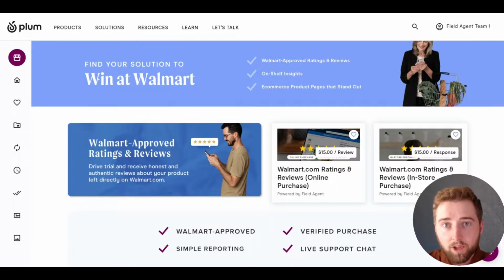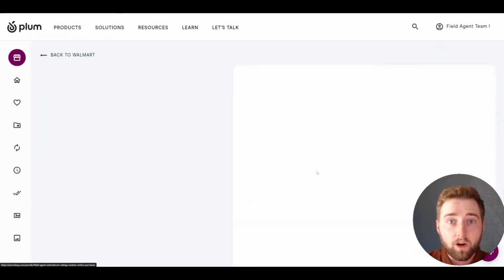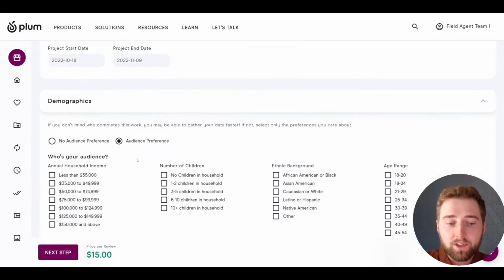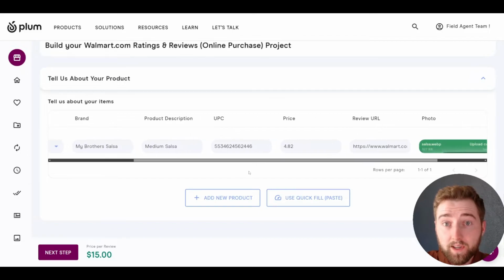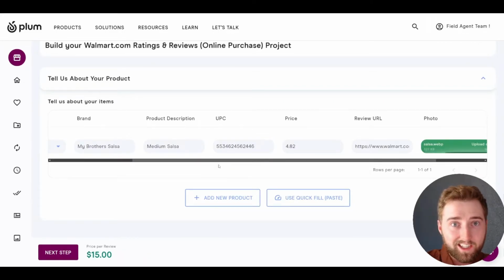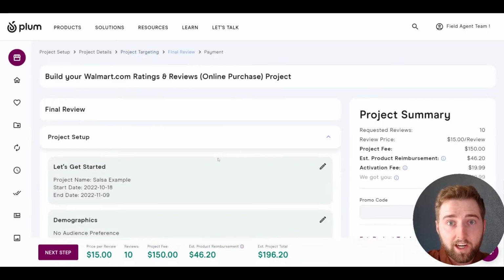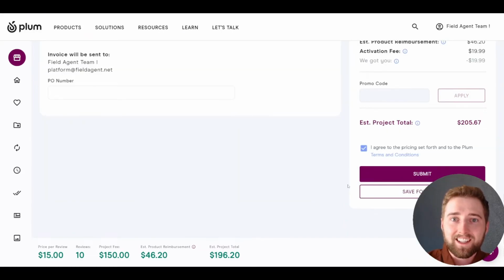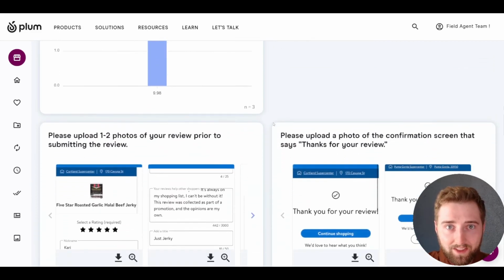How-To Collect Walmart-Approved Ratings & Reviews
In this tutorial Client Experience Manager,  Ryan Brooks, will walk you through the step-by-step experience of collecting Ratings & Reviews on Walmart.com. Meet us on the Plum Marketplace!

Once you've joined us on Plum, head to the Win at Walmart page by clicking the "Solutions" tab at the top of the screen and selecting "Walmart." Here you'll find Ratings & Reviews solutions, as well as Walmart-specific audit and insight products, all designed to help you win at Walmart (online and in-store).

In this video, Ryan builds a Retailer Site Ratings & Reviews (Online Purchase) program that directs shoppers to order your product from and leave a review on Walmart.com. If you would like shoppers to purchase your item in-store at Walmart, we've got you! Just select the Retailer Site Ratings & Reviews (In-Store Purchase) program.

After choosing the right Ratings & Reviews program for you, click "Let's Get Started," and enter project details like project name, start and end dates, demographics, and product information. You can collect reviews for up to 12 unique items per project.

Pro-tip: when asked to provide the item page URL, we recommend copying and pasting the link straight from Walmart.com.

Last step? Payments! You have the option of paying by credit card or requesting an invoice. Note: the price listed is an estimate and may vary based on the product price.

From there, your program will be launched in the Field Agent App, where 2+ million shoppers will have the opportunity to buy your product from Walmart and leave a review on Walmart.com.

If you can’t find what you’re looking for, click to request “new custom work” or use the live chat feature at the bottom-right hand corner of Plumshop.com. Or, send us a message using .